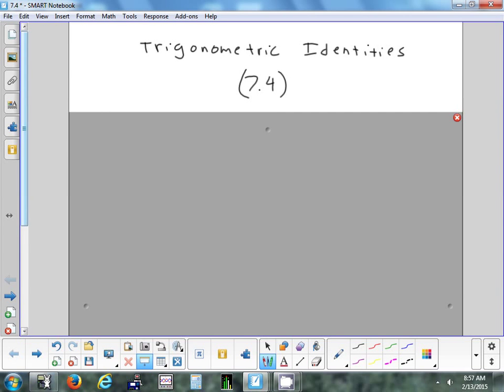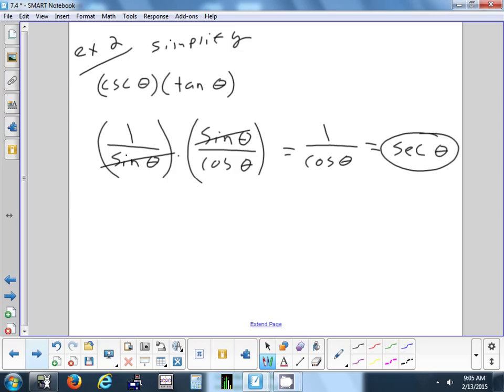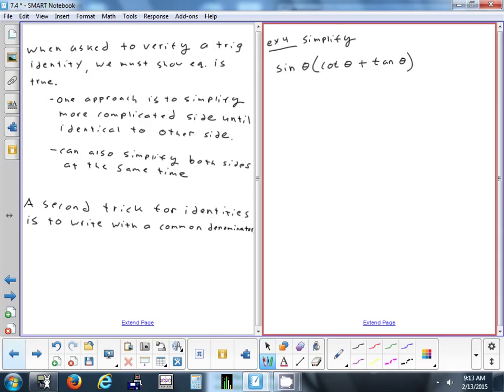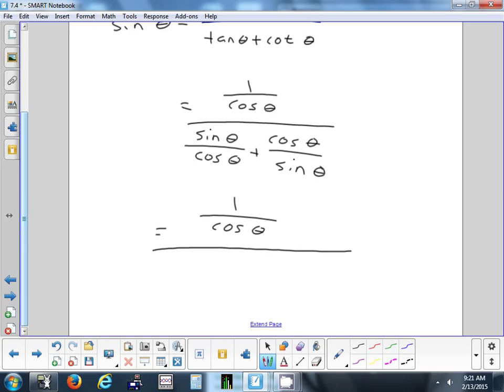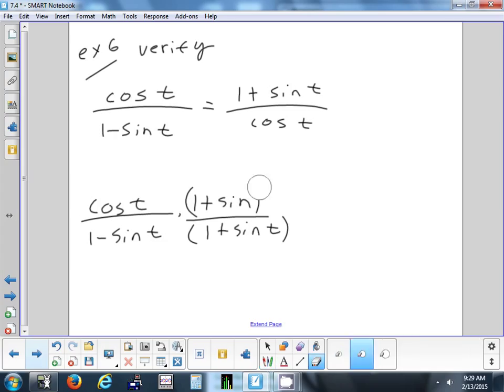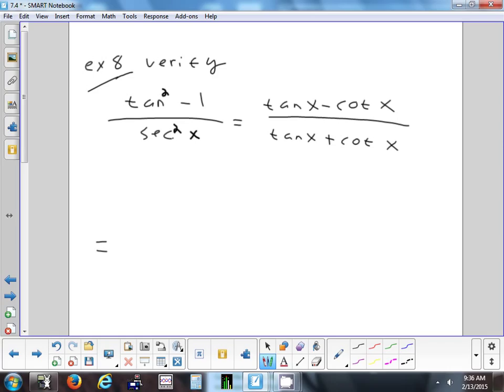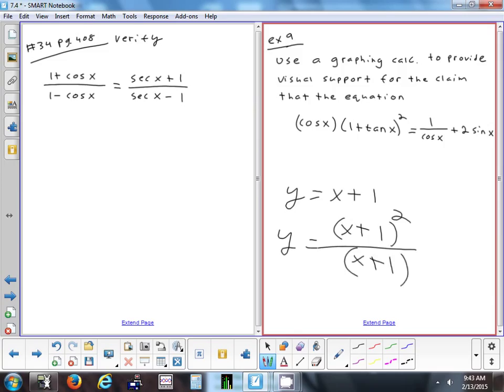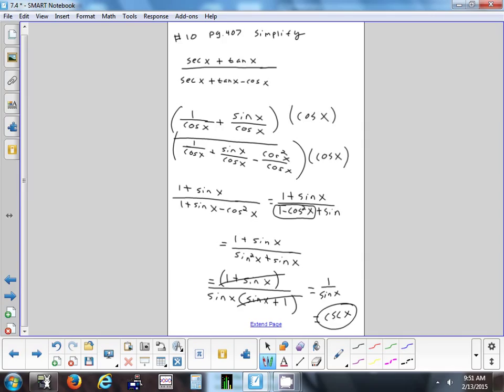7.4 Trigonometric Identities 2-13-15